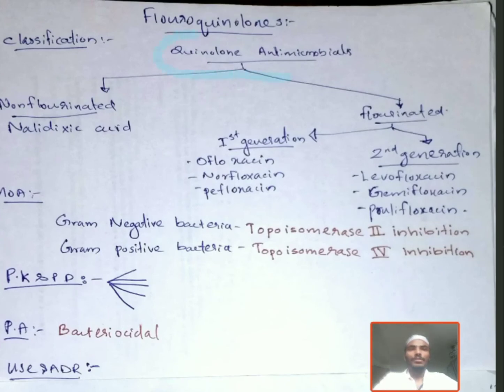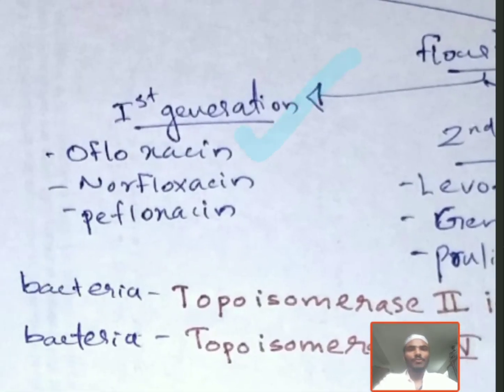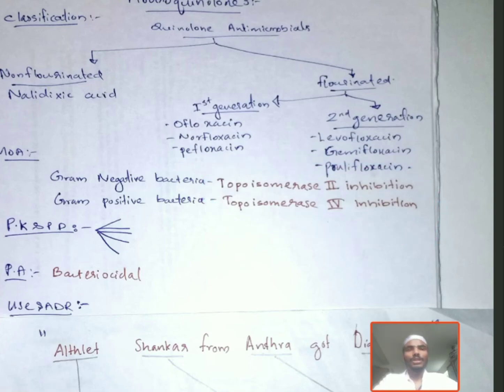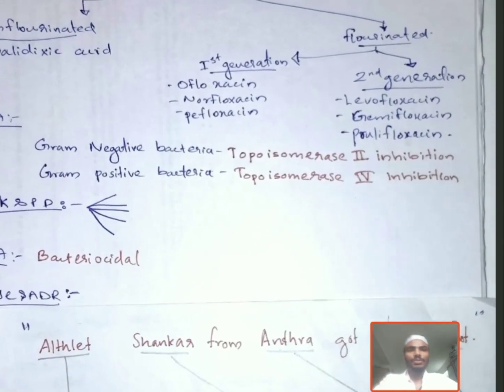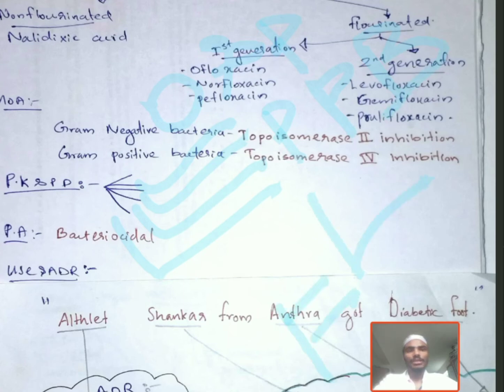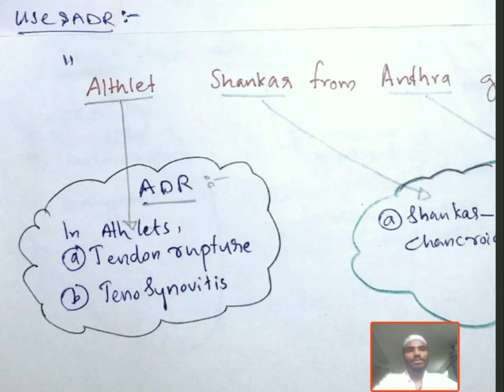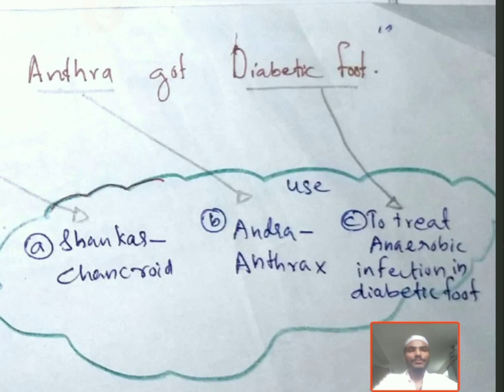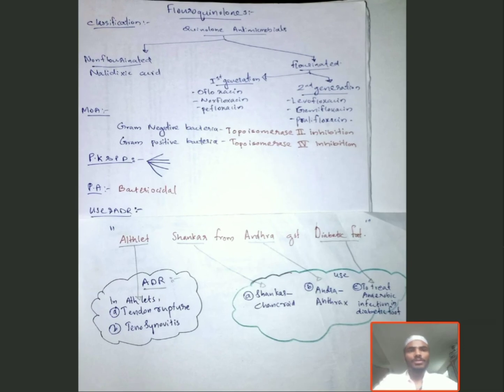17 Flouroquinolones made easy with mnemonics for use adr with notes in PDF link in description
PHARMACO EASIA
PHARMACOLOGY  MADE EASY
LECTURE SERIES
For second year medicos
❣💊💊💊💊All the drugs of pharmacology made easy with mnemonics for classification use and ADR by a strory line.
Short duration less than 10 minutes of each class of drugs .
LECTURE NOTES PDF AVAILABLE WITH MNEMONICS for printing option .

Pharmacology made easy with mnemonics for all and pdf link for notes .

CHANNEL BY MEDICOS OF
DM WIMS MEDICAL COLLEGE MEPPADI
WAYANAD